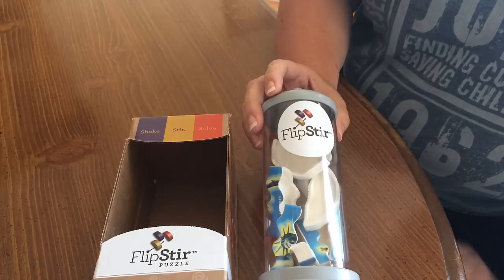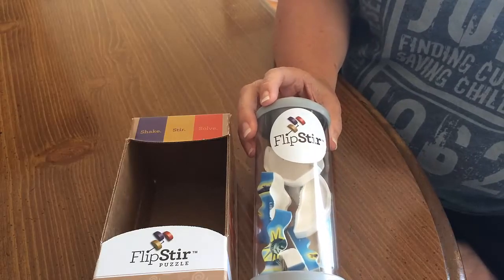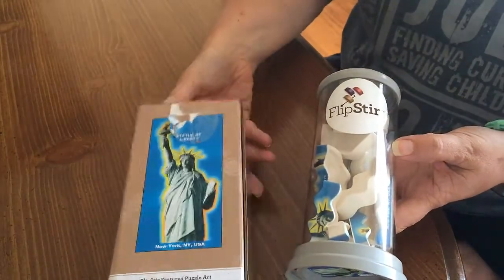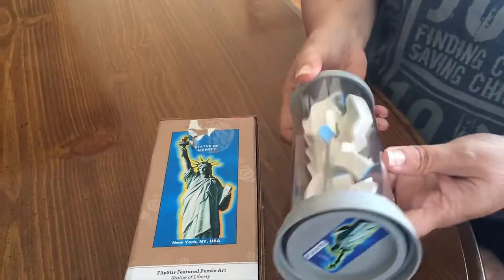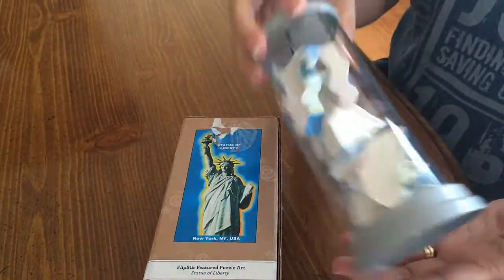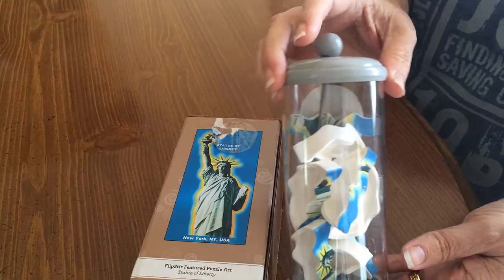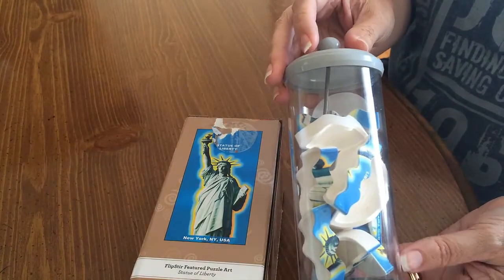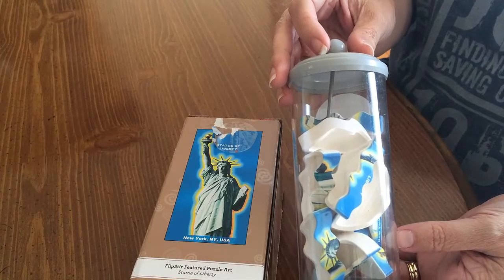Time Lapse of FlipStir Puzzles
I received a free copy of this product through the Schoolhouse Review Crew in exchange for my honest review.  I was not required to write a positive review nor was I compensated in any other way.  All opinions I have expressed are my own or those of my family. I am disclosing this in accordance with the FTC Regulations.